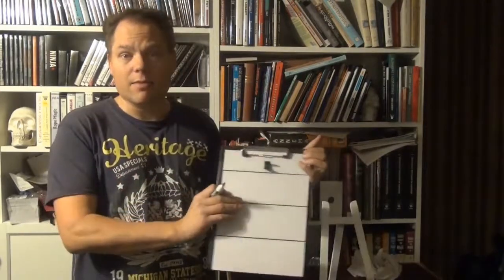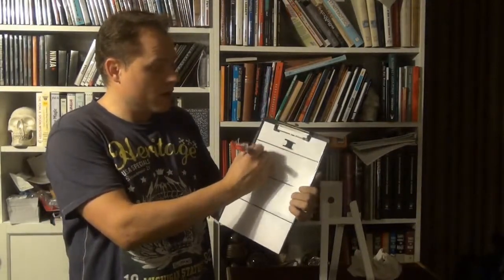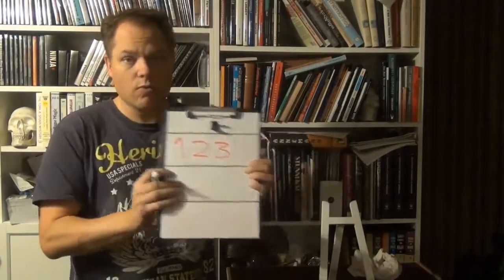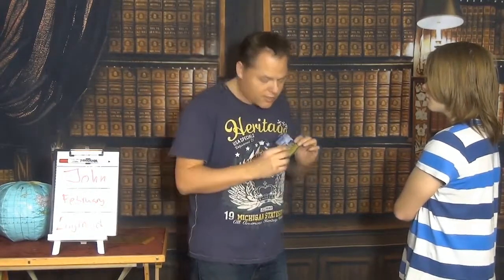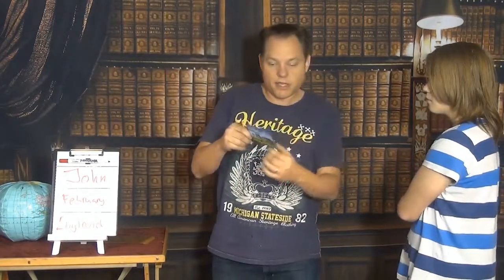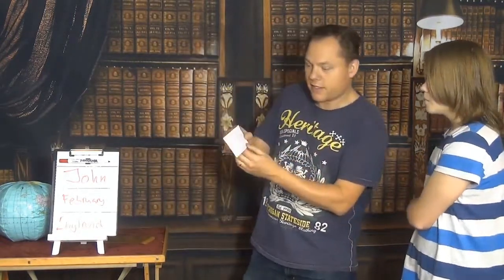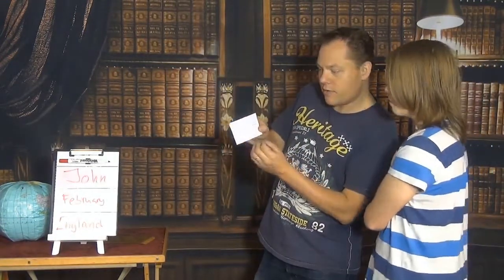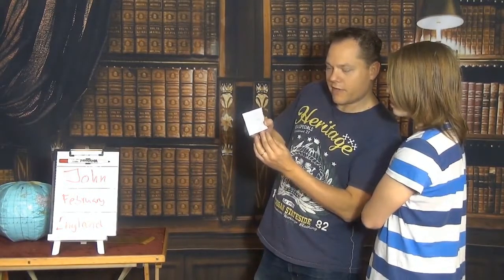SHARPIE STEALTH WRITER - DAYTONA MAGIC